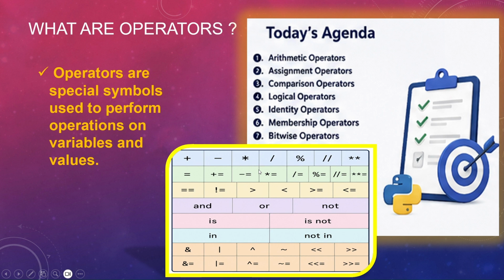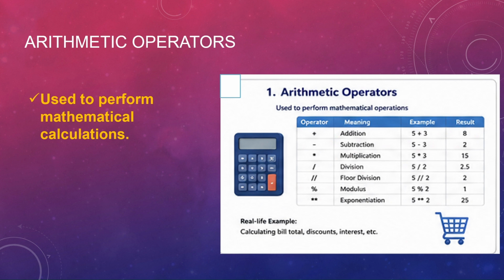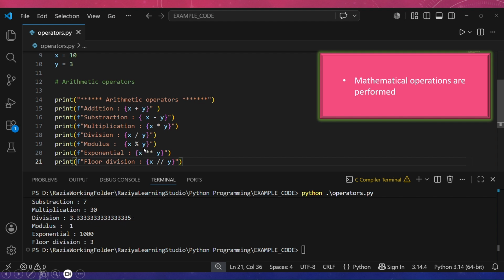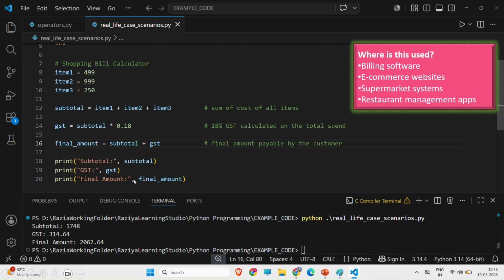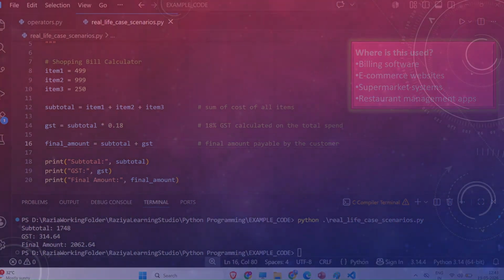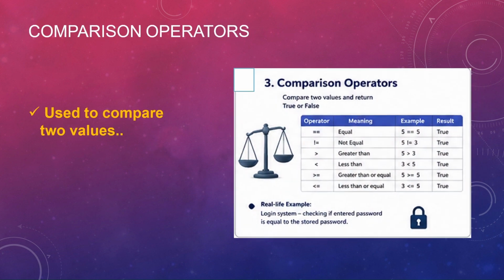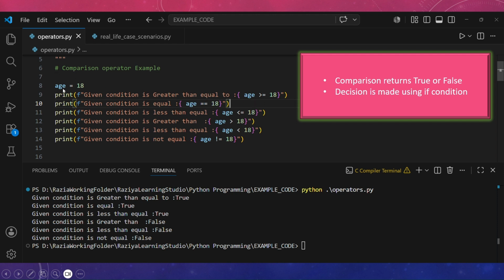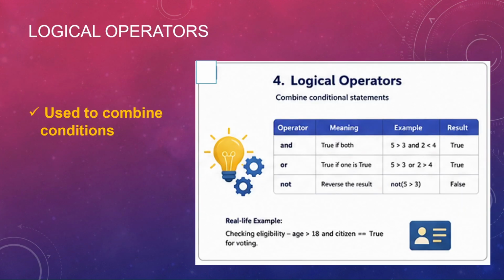PART I - Master Python Operators Like a Pro 😎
Description Idea 📌

🔥 Want to master Python Operators easily?
In this video, you’ll learn ALL Python operators with practical examples and beginner-friendly explanations.

✅ Arithmetic Operators
✅ Assignment Operators
✅ Comparison Operators
✅ Logical Operators

💻 Perfect for:

Beginners
Students
Placement Preparation
Python Developers

🚀 By the end of this video, your Python operator concepts will be crystal clear!